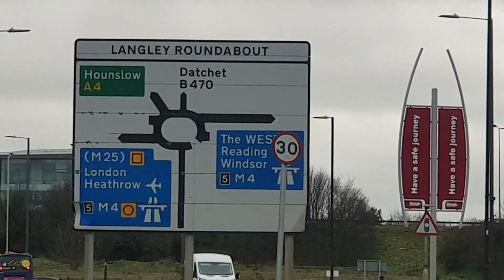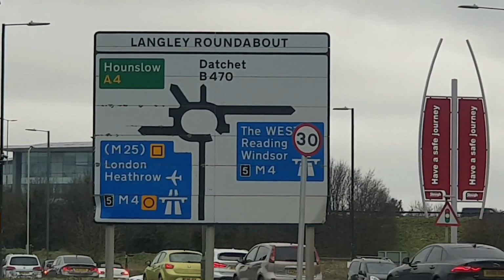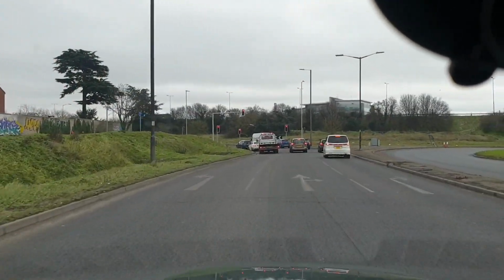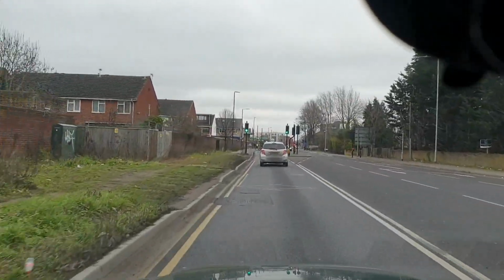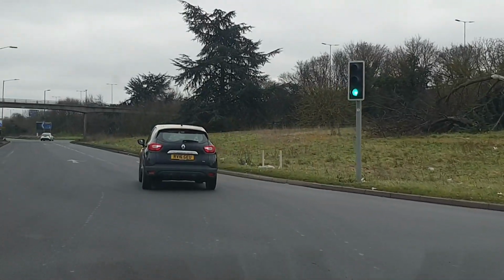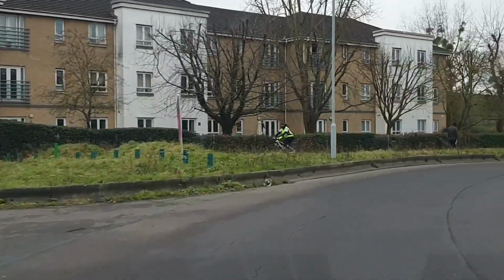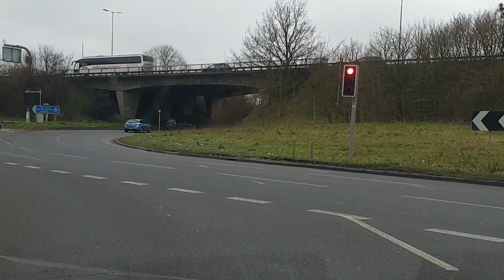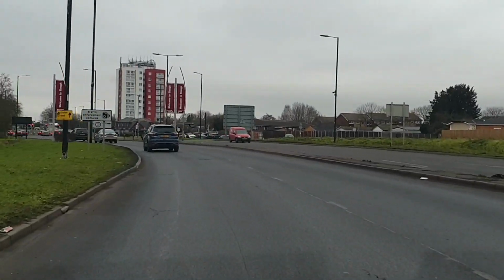Langley Roundabout | Slough Test Centre | LDSCHOOL.LTD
This video is a full driving test route for SLOUGH driving test centre. However, the routes are subject to change at the direction of DVSA driving examiners.

This video is made by Driving Test Routes Uk we are a specialised driving school named LDSCHOOL with A grade Driving instructors for automatic and maual both and we are here to help you learn driving and to pass your driving test.we advise all learners to take driving lessons from fully qualified driving instructors approved by DVSA.

We don't only cover this test centre but Also YEADING, SOUTHALL, UXBRIDGE, SLOUGH ISLEWORTH, GREENFORD

If you like this video then visit our channel to find more videos.please make sure to subscribe and like just for a little appreciation and don't forget bell icon to get help for more upcoming videos. Also!